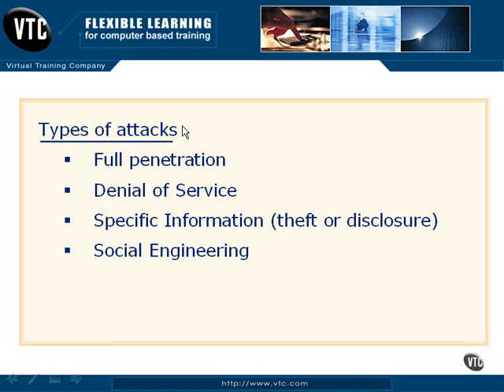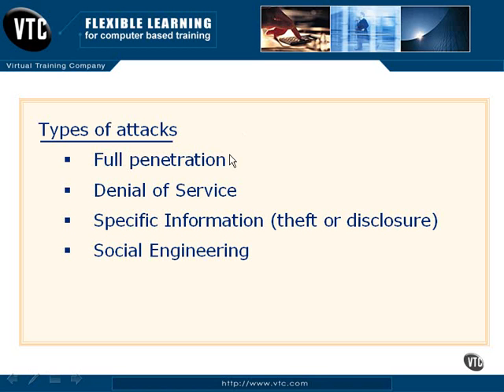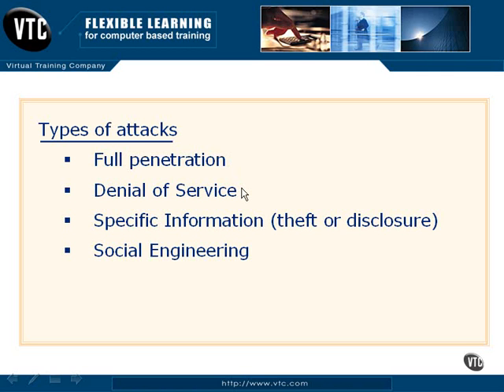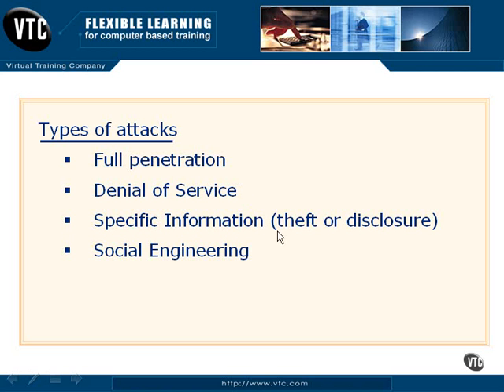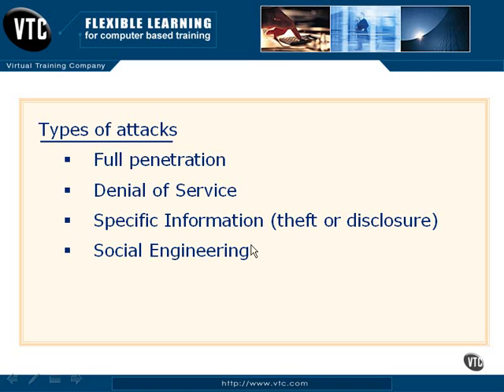08 Types of Attacks